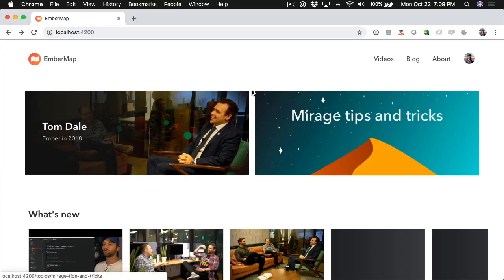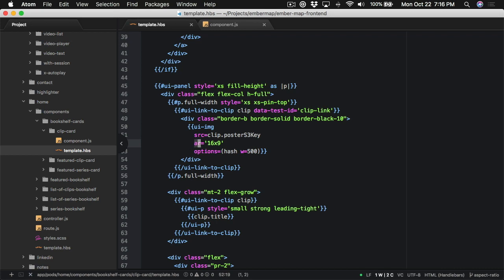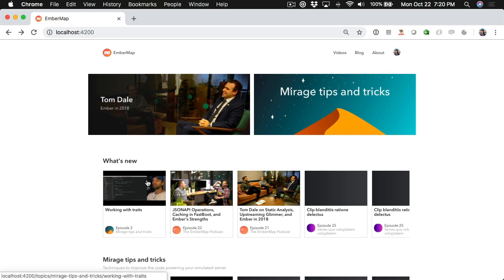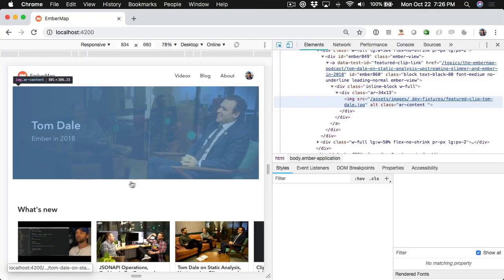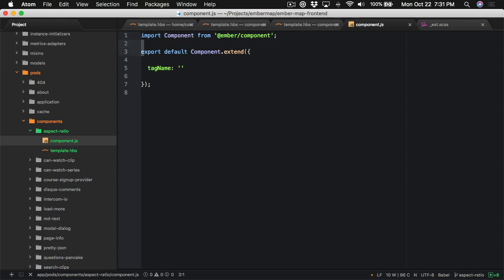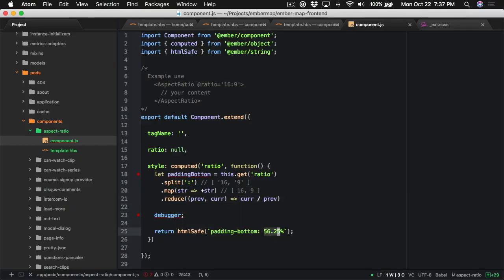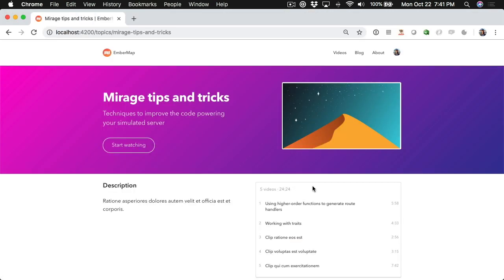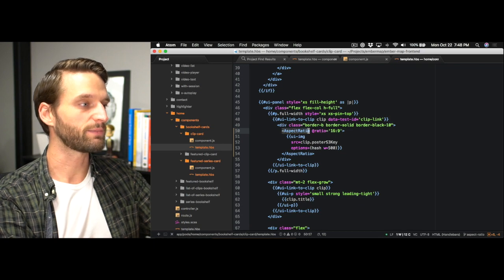Let's build an AspectRatio component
We have some HTML and CSS that knows how to presents its contents in a fixed aspect ratio. Let's extract it into a reusable component.